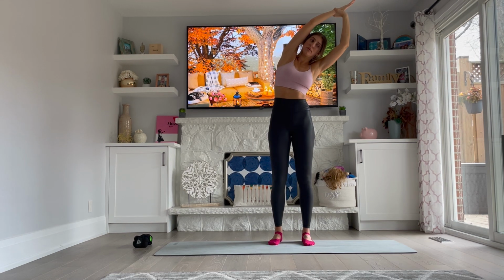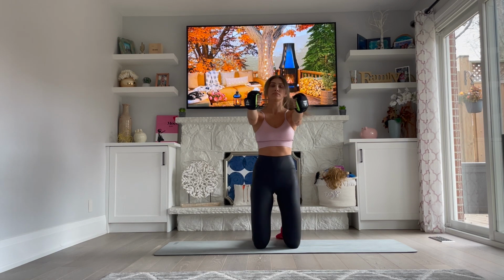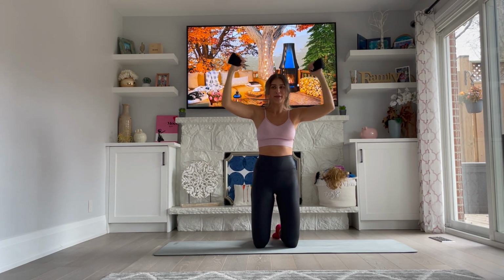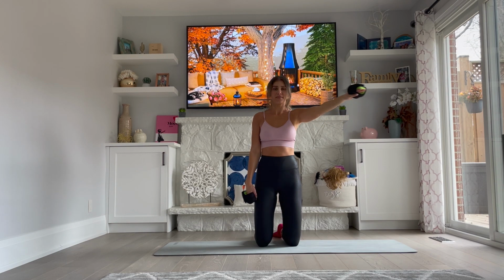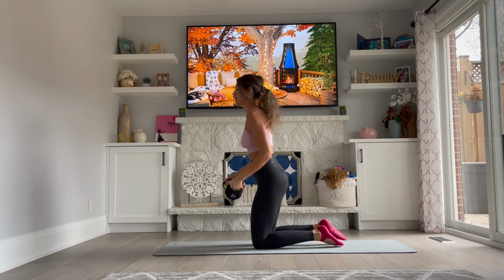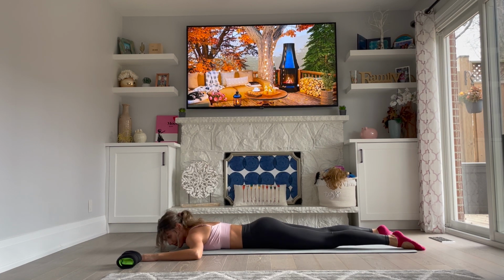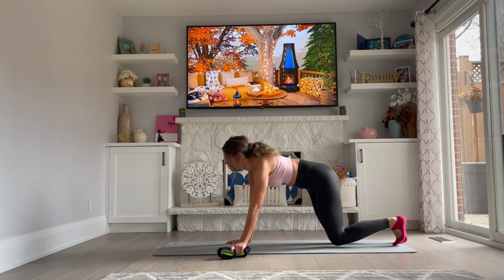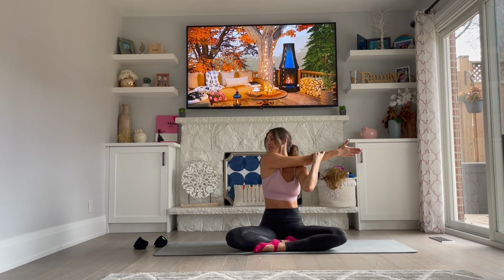Pilates Arm Workout (Toned Arms)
This pilates arm workout is under 20 minutes and will effectively tone your arms! Enjoy.